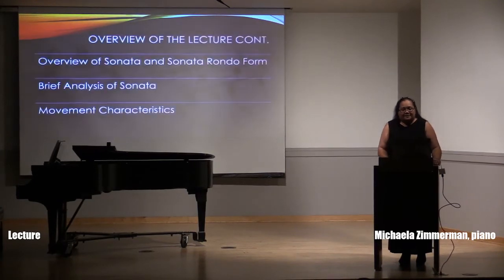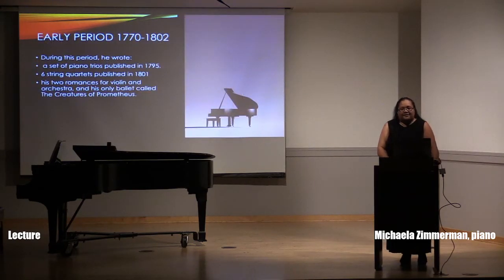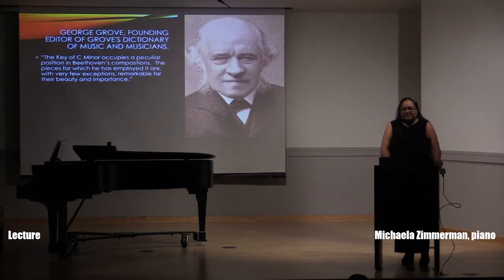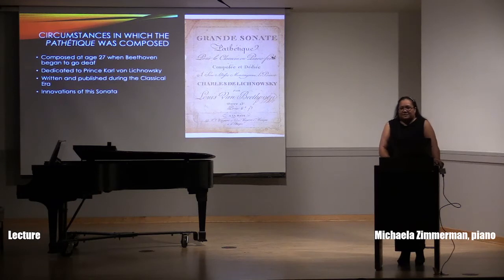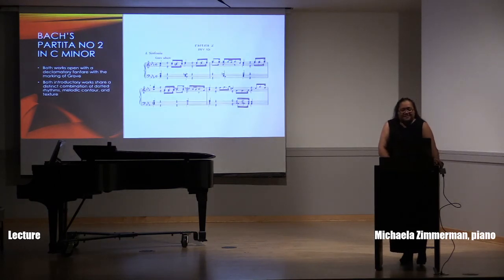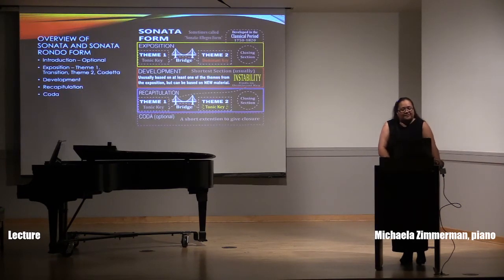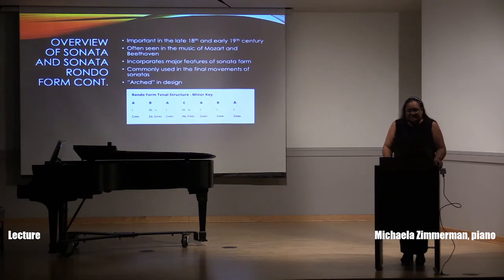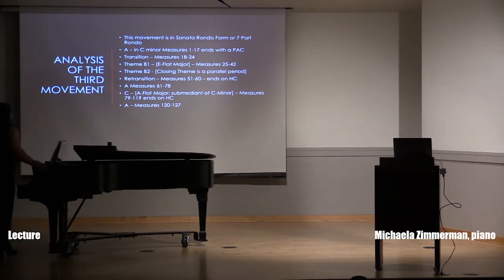Lecture portion of my Lecture Recital Given on April 24, 2022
This is the lecture portion of my Lecture Recital I gave on April 24, 2022.  The topic was the Pathetique Sonata by Beethoven.